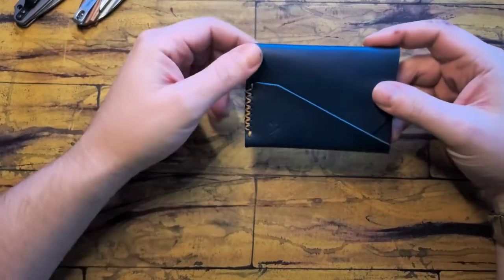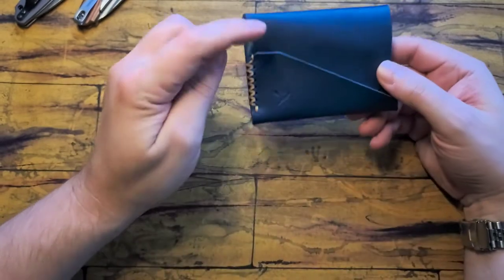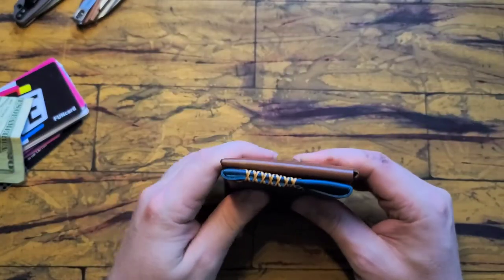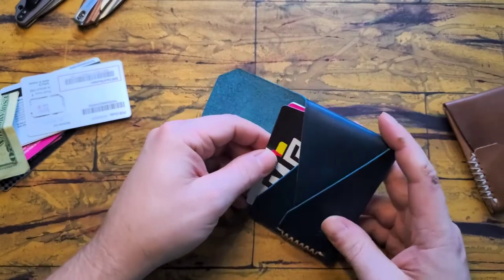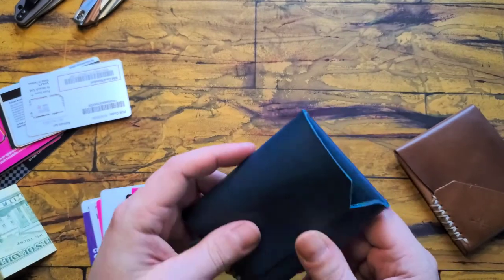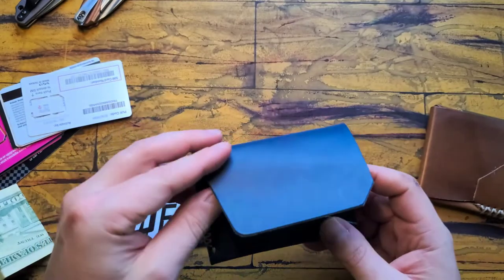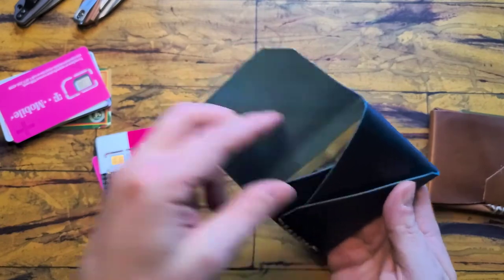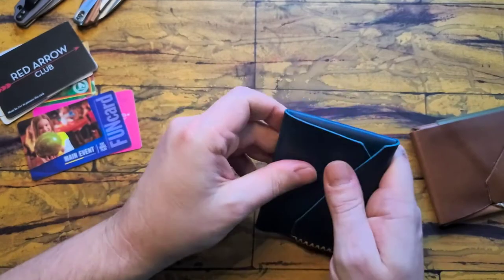Open Sea Leather Gun Deck wallet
Item details
Color: Blue
Thread: Colonial Tan